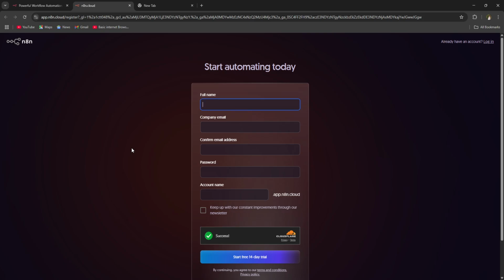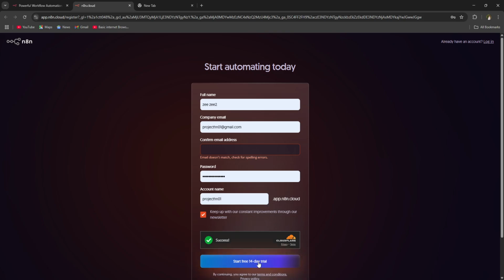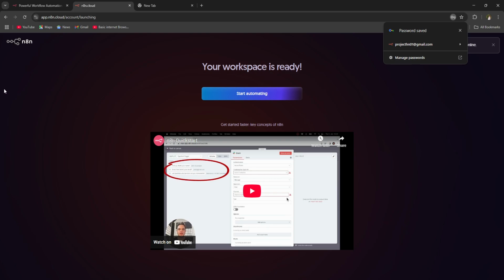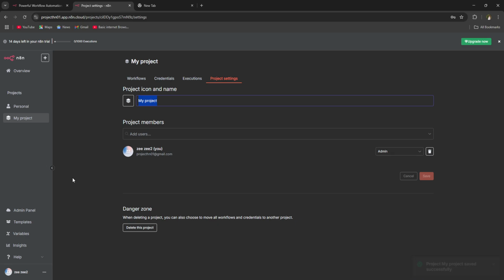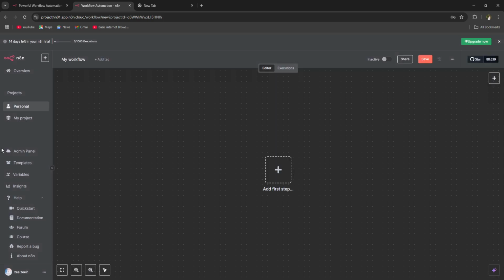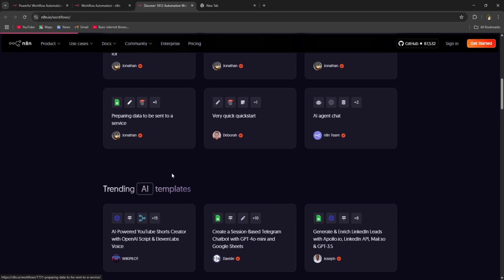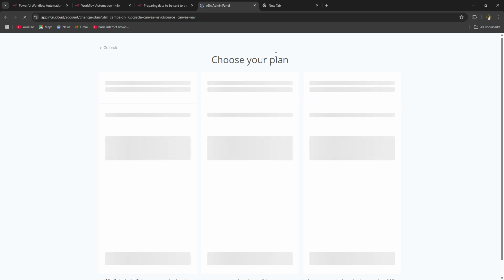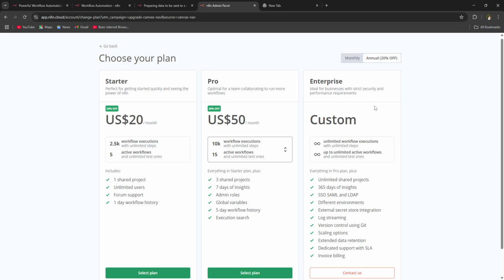n8n Tutorial - How to Use n8n Automation for Beginners - 2025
In this video, you'll learn how to use n8n, the powerful open-source workflow automation tool, to streamline your daily tasks without writing a single line of code. Whether you're new to automation or looking to switch from tools like Zapier or Make, this n8n tutorial will walk you through everything you need to get started — from installation to creating your first workflow.